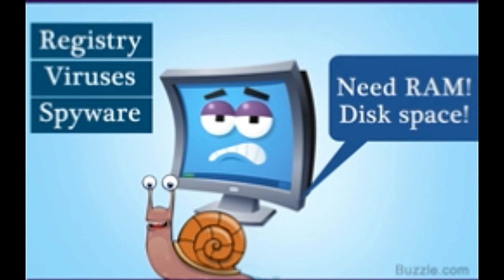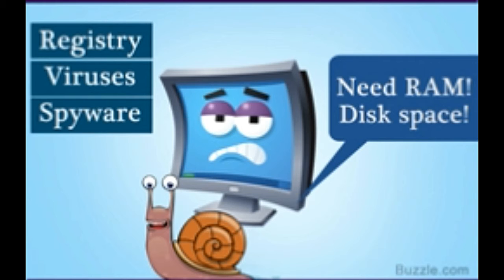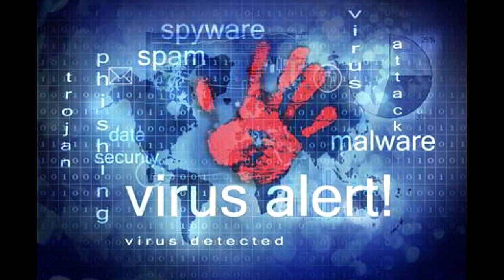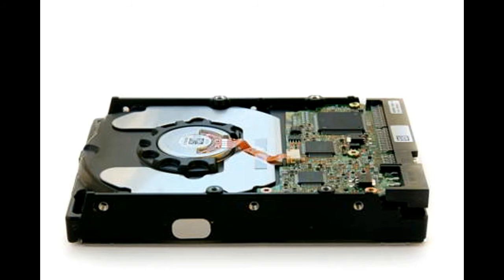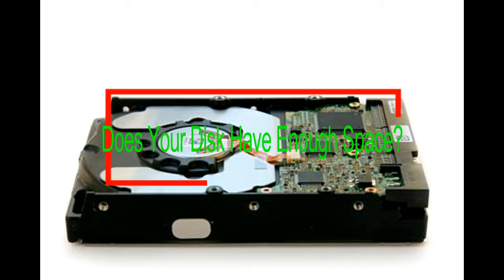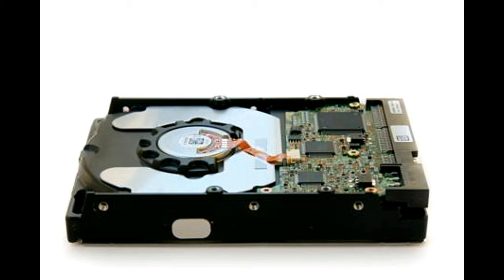Why is My Computer So Slow All of a Sudden